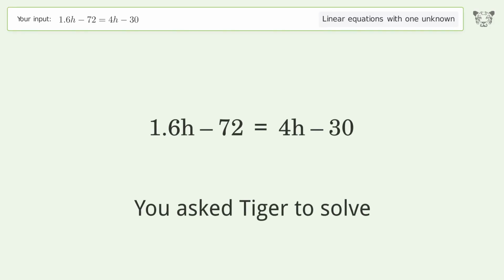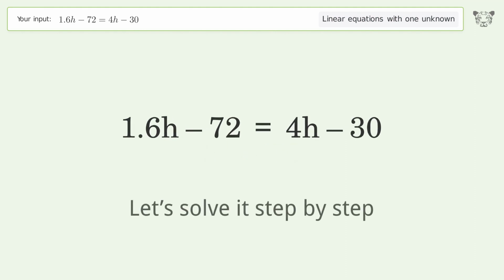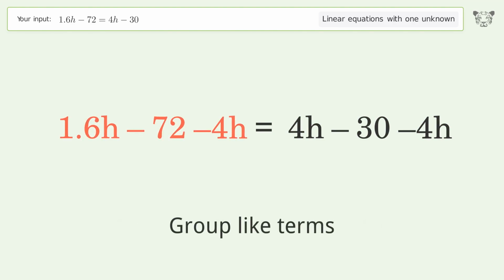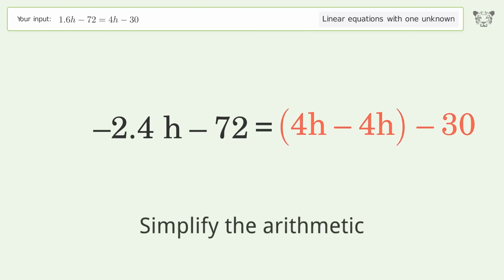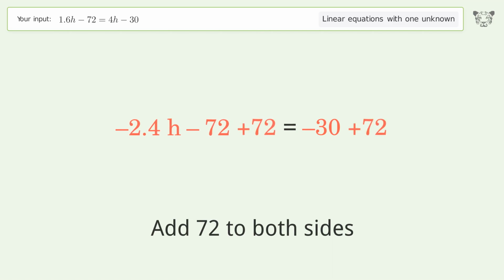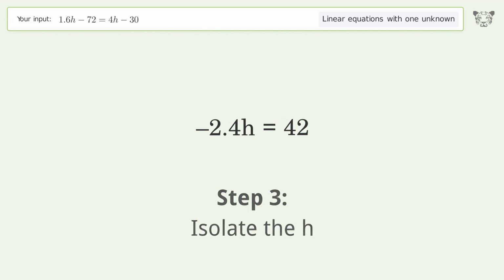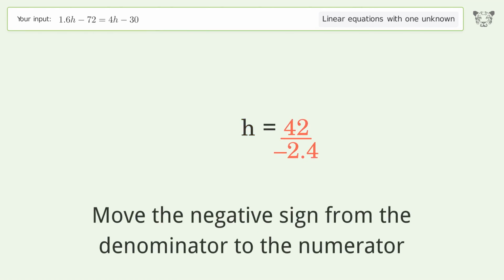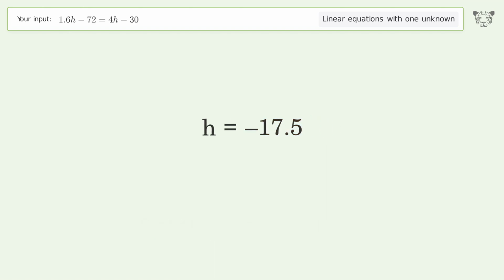Linear equation with one unknown: Solve 1.6h-72=4h-30 step-by-step solution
Solving 1.6h-72=4h-30 using the linear equation with one unknown solver

for a step-by-step and more tips and tricks for dealing with linear equations with one unknown.